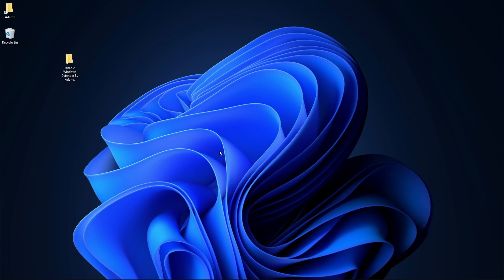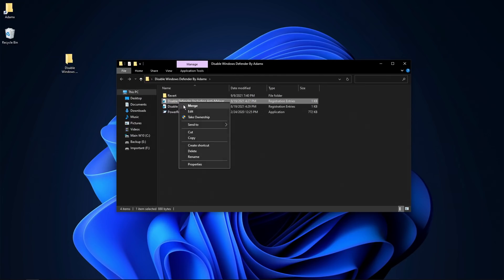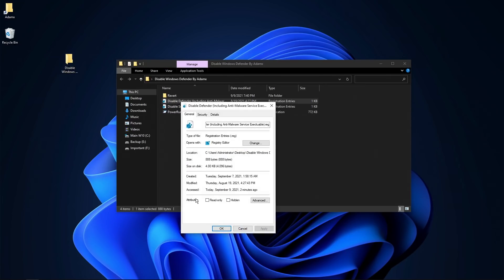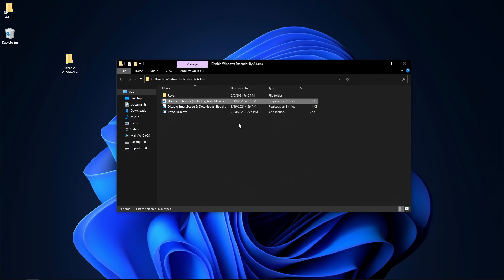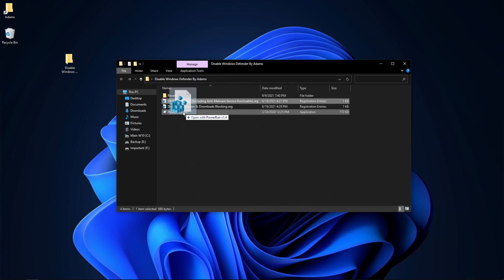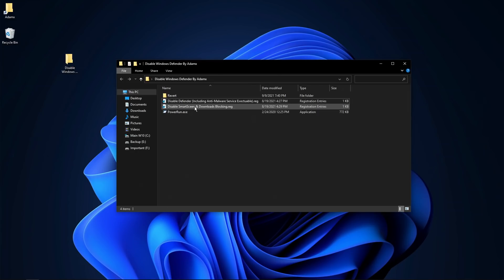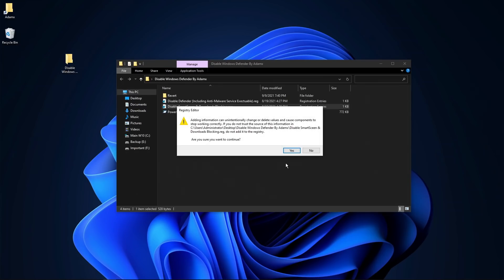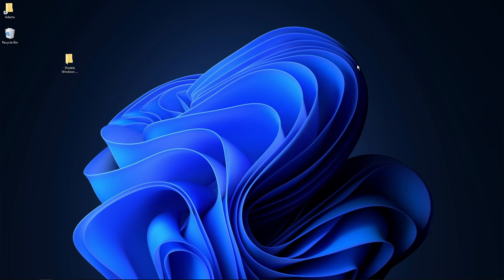How To Disable Windows Defender & It's Related Services!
This video will guide you on how to disable Windows Defender completely and it's related drivers & services which includes the Anti Malware Service Executable which DRAINS CPU, Memory & Disk usage on a lot of low end computers, this guide also explains why antiviruses are not as perfect as some people think they are. I hope this video has helped you in any possible way, lastly thank you for watching and I hope I see you in around on my channel in the near future ❤️

00:00 Introduction
01:45 Make sure to disable Real-time & Tamper protection from Windows Security settings first to ensure this video works as expected.

If this video didn't work for you, use dControl to disable Windows Defender